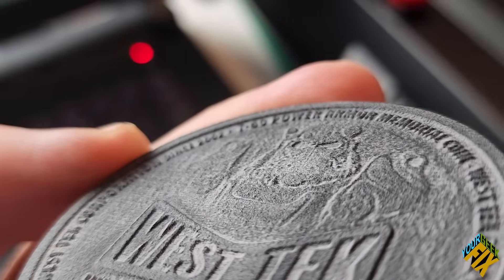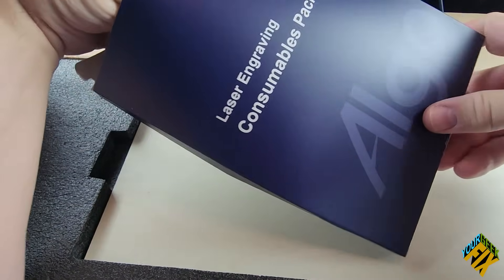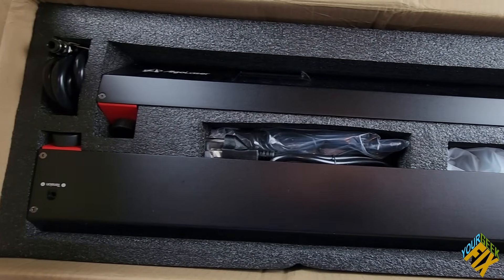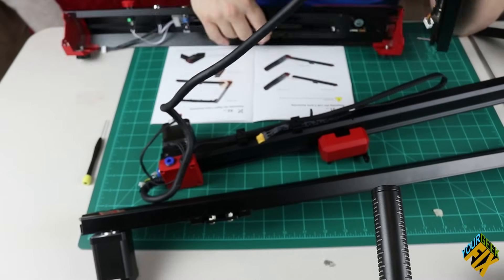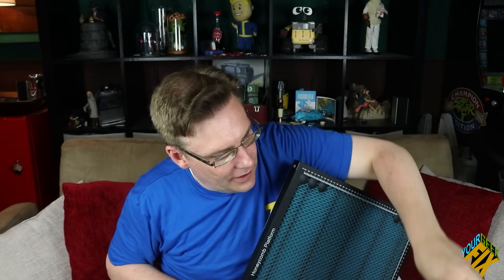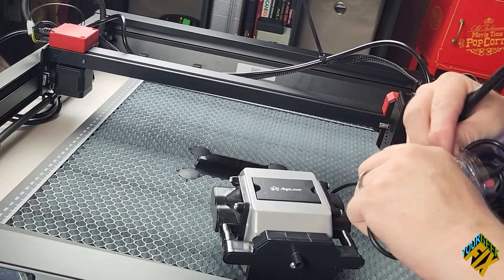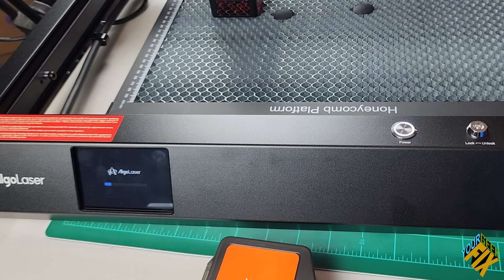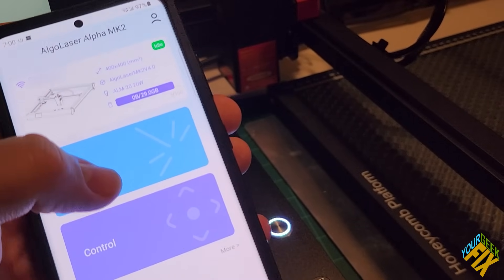How to Laser Engrave 3D STL Files Using the AlgoLaser Alpha Mk 2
You can laser 3D relief laser engrave using a diode laser. We will show you how to turn a 3D STL file into a laser engravable PNG. We will show you how using the AlgoLaser Alpha MK2 Powerful 20W Diode Laser Engraver, which we will open, assemble, and review, by making amazing MARVEL artwork and a Fallout Power Armor coin. AlgoLaser provided the laser for us to review, but they also gave us a special discount for our viewers below.

Use code:MK100 for the Alpha MK2,now $649
Use code: Alpha22W for the Alpha 22W, now $359.
Use code: Alpha10W for the Alpha 10W, now $219.

►3D Laser Files used

Iron Man Movie Character - Robot V1

Calendar Mayan Avengers Heroes

▬▬▬▬▬▬▬▬▬▬CHAPTERS ▬▬▬▬▬▬▬▬▬▬
0:00 - Intro
0:21 – Unboxing
4:29 – Assembly
8:28 – Testing features
13:29 – Converting STL to PNG
15:26 – 3D relief etching
16:22 - Conclusion

► MUSIC
Clear Eyes by Silent Partner
Funny Days by New Library Sounds
Retro by Wayne Jones
Technology Ambience Rhythm by Media Music Group
Turn Up, Let's Go by Jeremy Blake
Mischief And Consequence by Jon Presstone
Cheeky And Sneaky by Jon Presstone